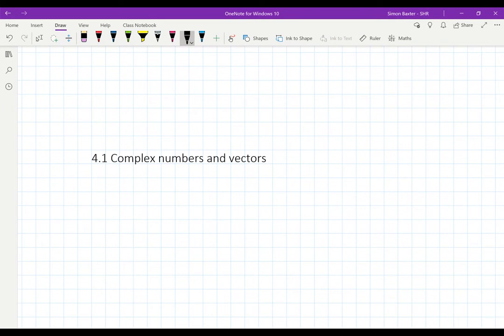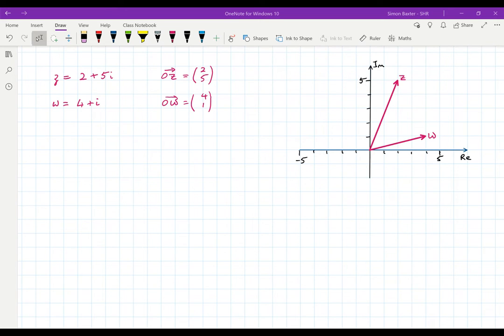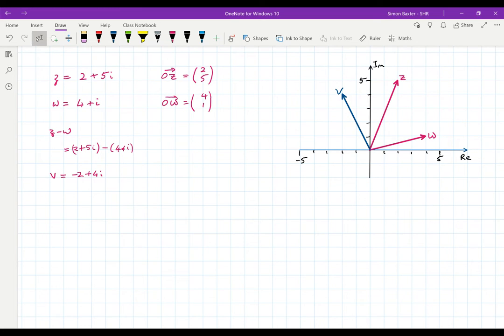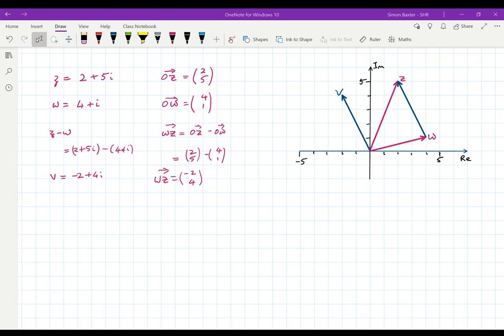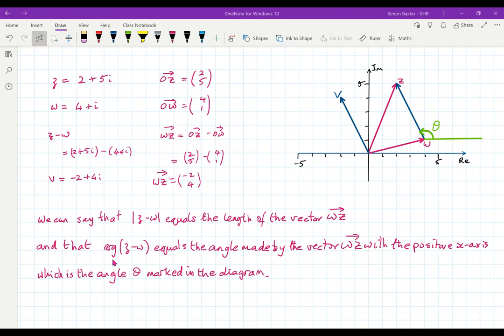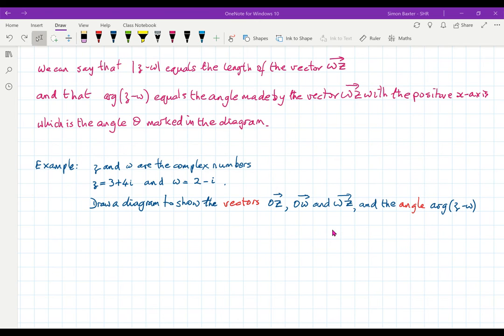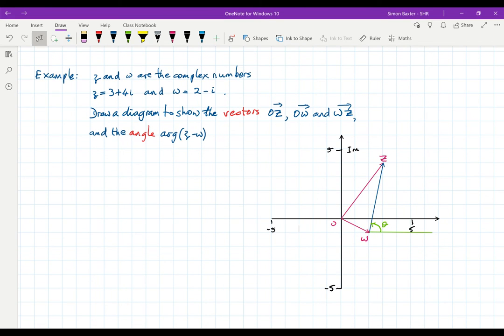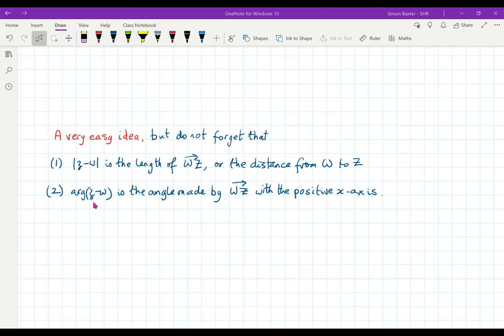F2 4.1a Complex numbers and vectors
A short video to show the links between complex numbers and vectors